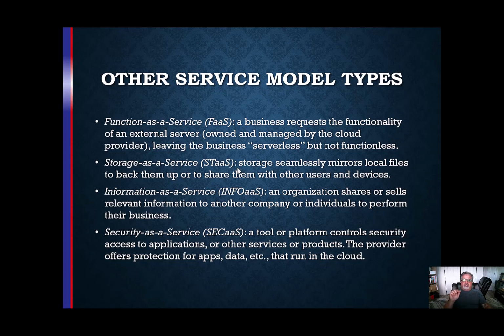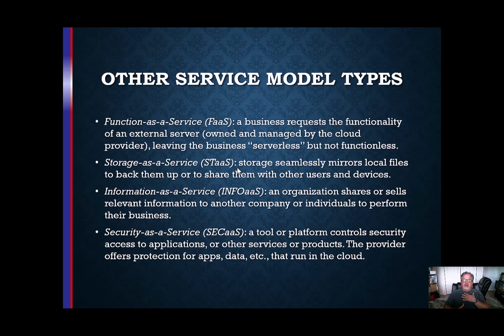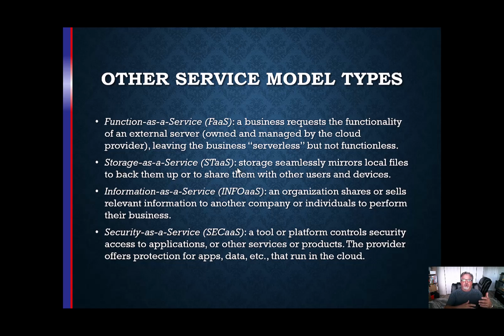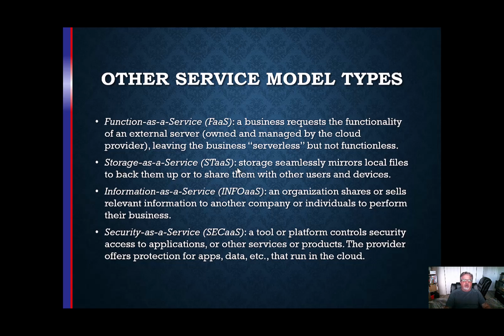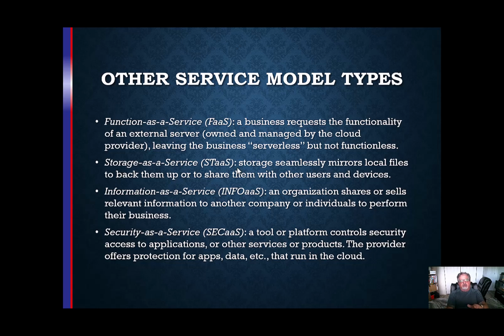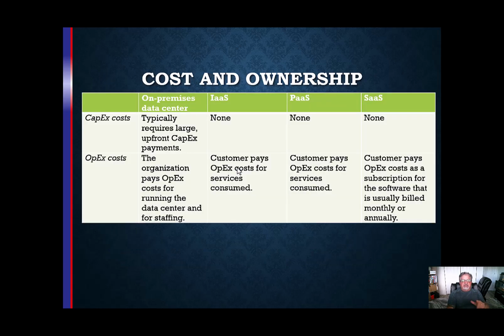Part 9 - Cloud Computing 101: What Is Cloud Computing - SaaS, FaaS, INFOaaS, SECaaS, STORaaS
Part 9 of this multipart series. Come join me in this multipart series where I dive in to the mysterious Cloud Computing Model. We will start with the basics and move into more advanced topics with an emphasis on and demonstrations of the Microsoft cloud space. Cloud Computing at its very best